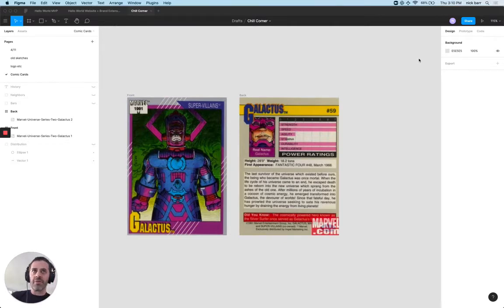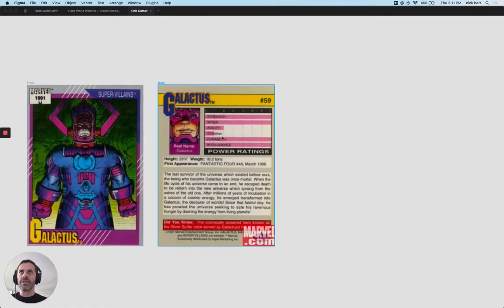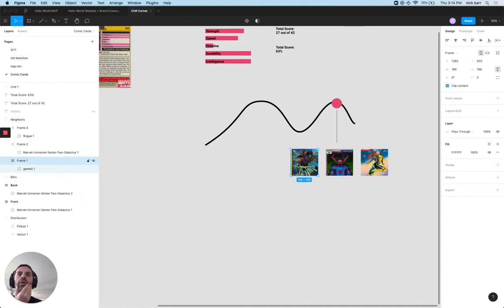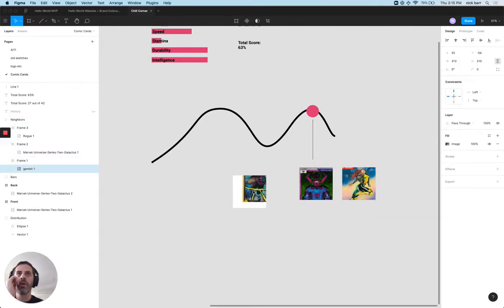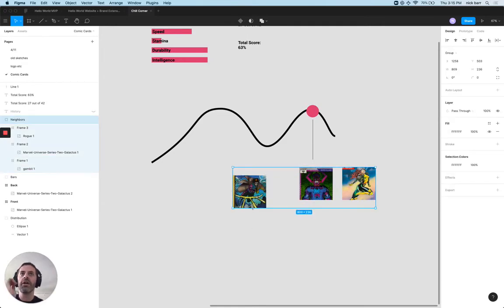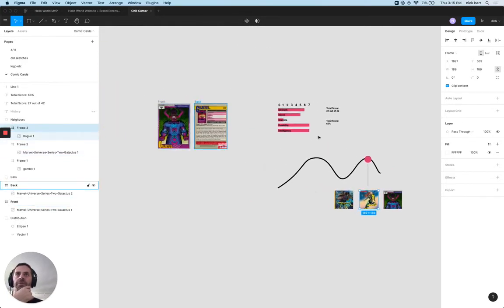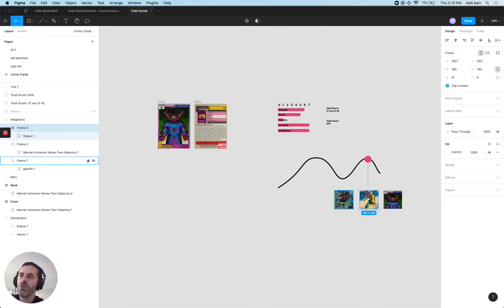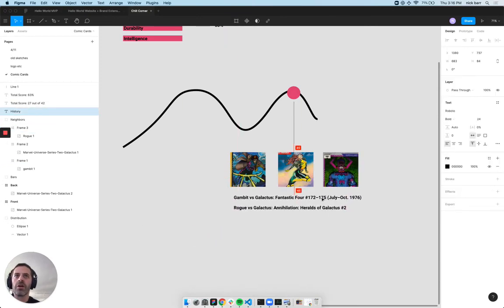Designing an interface for rating Marvel Characters